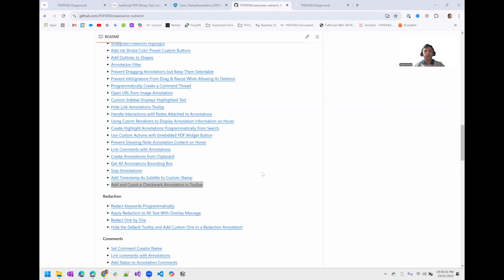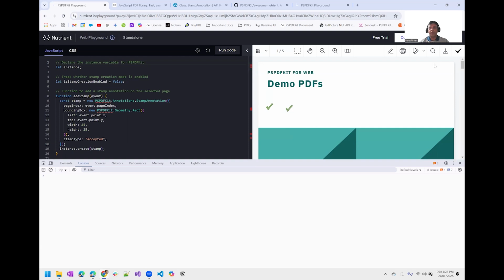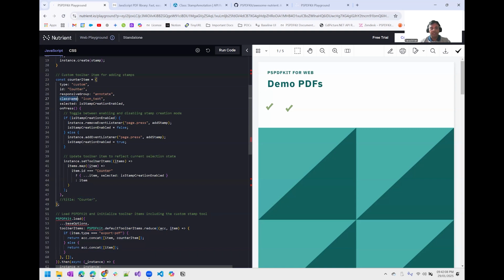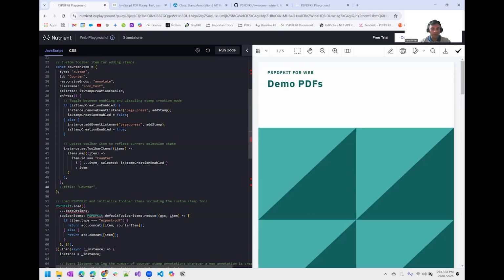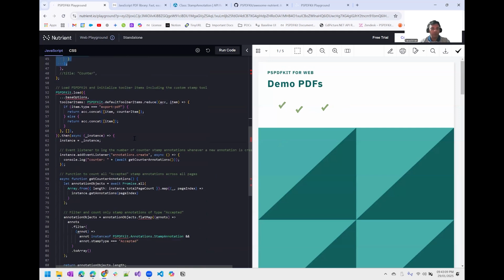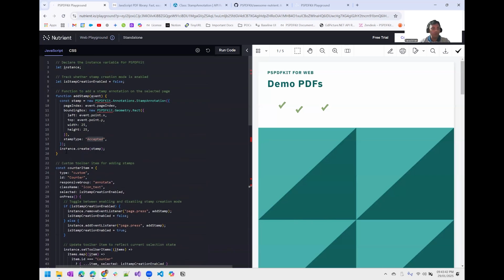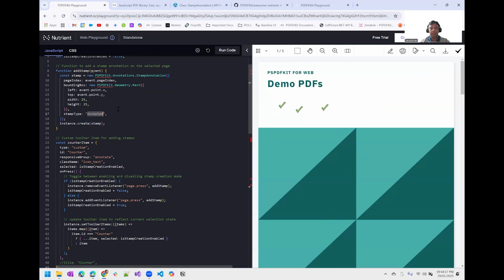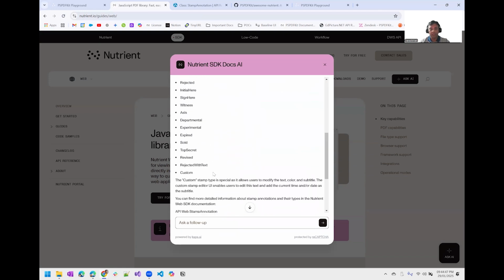Add and count a checkmark annotation in the toolbar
This video is a demo from our Awesome Nutrient repository. In this video, learn how to use a custom toolbar button for toggling stamp creation mode, allowing users to add "Accepted" stamp annotations on page press and track the total count of such annotations across a document.